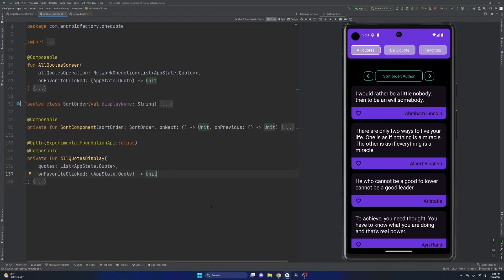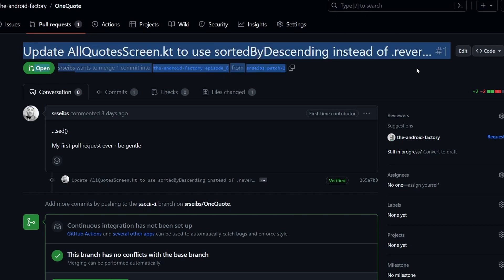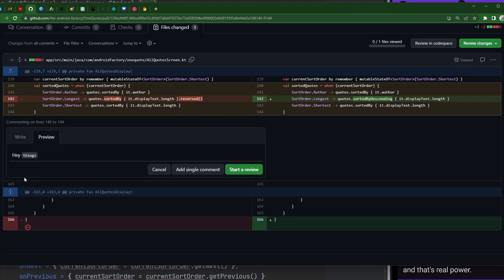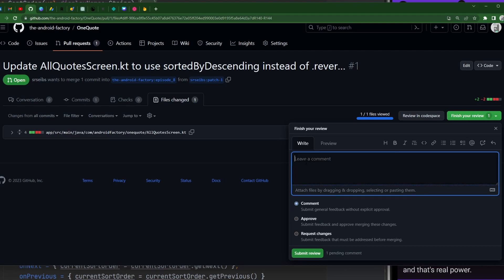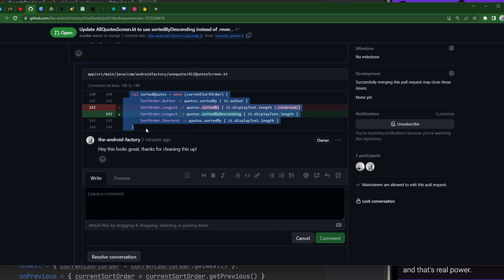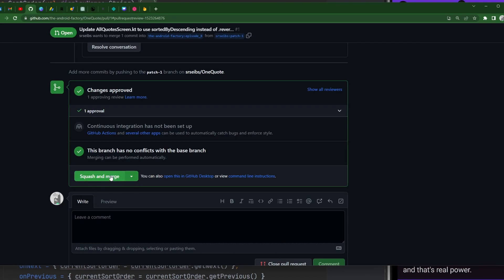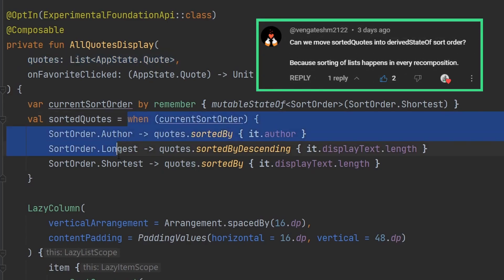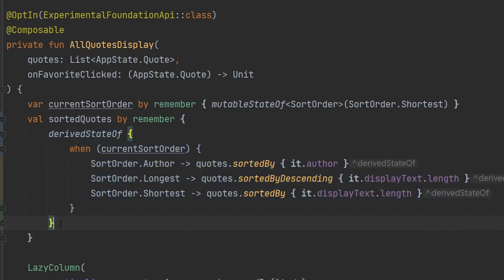Reviewing Pull Requests as a NYC Staff Engineer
Ever wonder how top tech talent reviews PRs? Yeah me too. Let me know if you have a good example. In this episode I cover some of my thoughts and actions when reviewing PRs. Even though this is a simple example, there might be something you learn! Let me know if you'd like to see more of this content in the comments below.